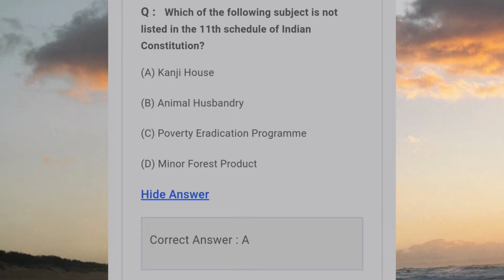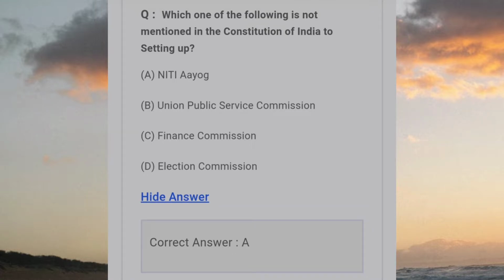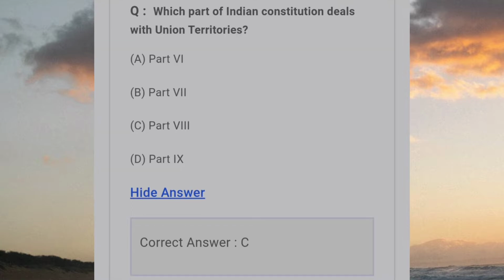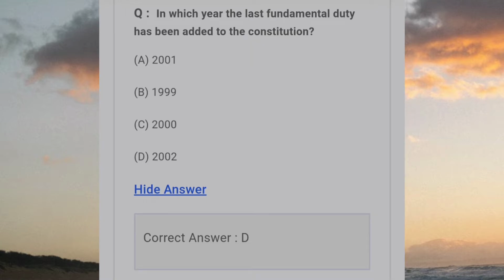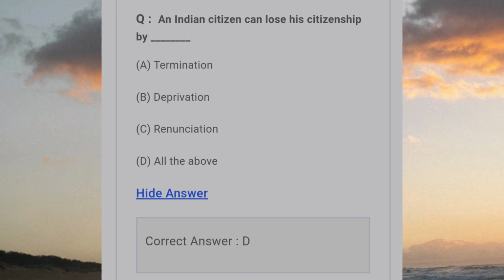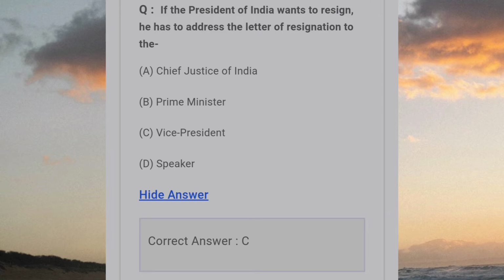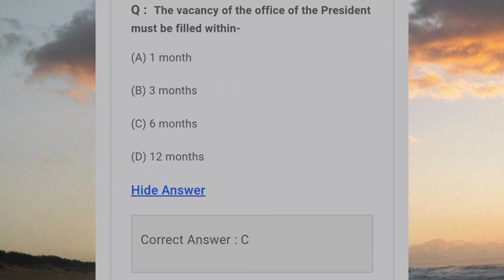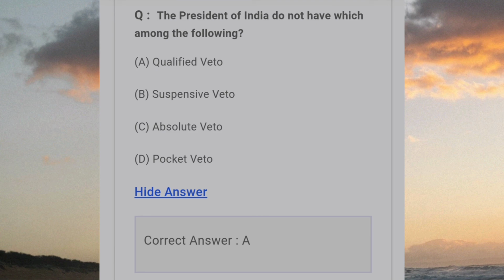Indian polity & constitution For Competitive exams UPSC PCS SSC Railway by General knowledge words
Indian polity And indian constitution For Competitive exams UPSC PCS SSC CGL Railway by General knowledge words
constitution GK question
GK MCQ question Indian constitution for competitive exam
top 100 Indian constitution GK question
article
21 a right to education
22 protection against arrest and detention in certain cases
23 provision of traffic in human beings and forced labour
24 prohibition of employment of children in factories etc
25 freedom of concise and free professional practice and propagation of region
26 freedom to manage religious affairs
27 freedom as to payment of taxes for promotion of any particular religion
28 freedom as a attendance at religious instruction or religious worship in curtain educational instructions
29 protection of interest of minorities
30 weight of minorities to establish an administrator education instructions
31a saving of low providing for acquisition of estimates etc
31b validation of certain acts and regulations
31c saving of low giving effect to certain directive principles
General knowledge words
general knowledge words
General knowledge words